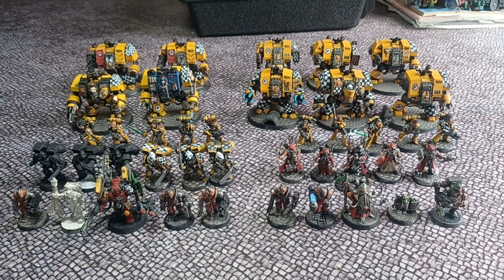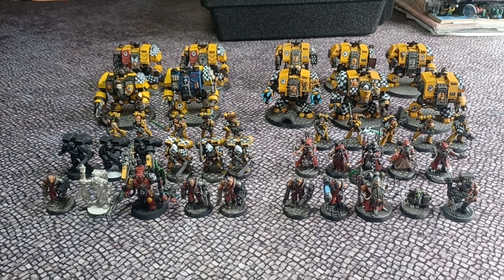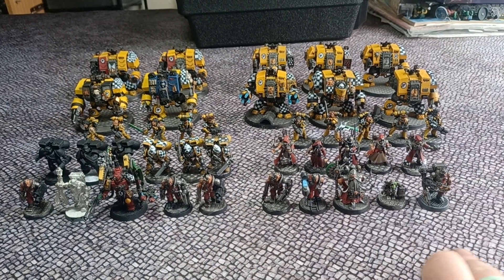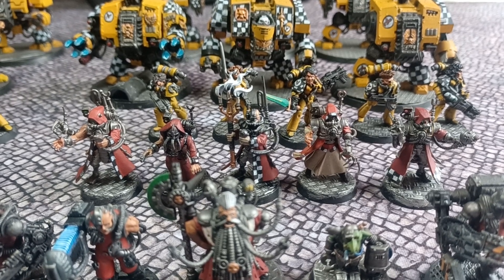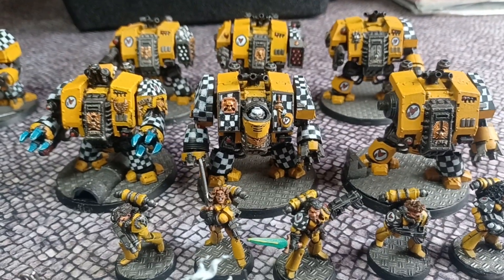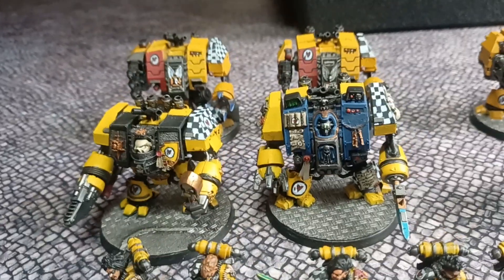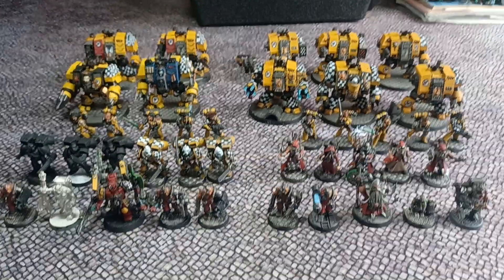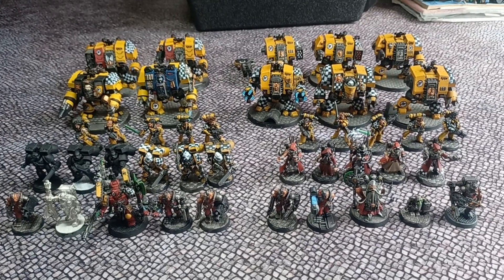Warhammer 40,000 10th Edition - Lamenters Army Update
inspired by Wib showing us his lovely RT-era Lamenters, here's a look at the status of my own force

Originall painted to excuse my horrible luck and as the chapter most likely to have a ton of dreadnoughts, the years and several thousand miles worth of travel haven't been kind to the paintjobs and they need some tidy up